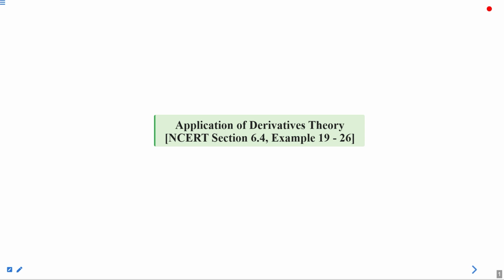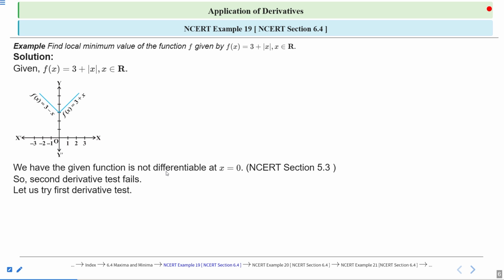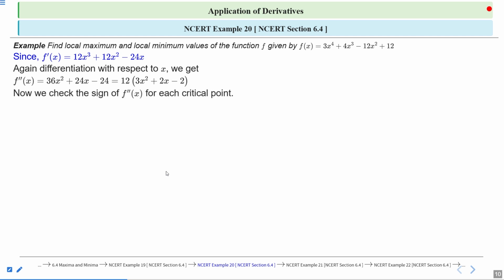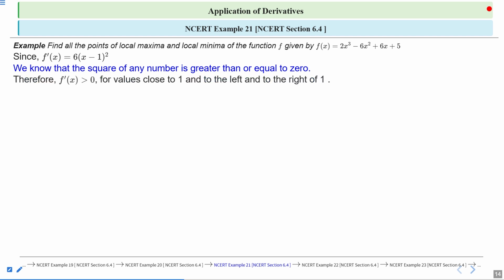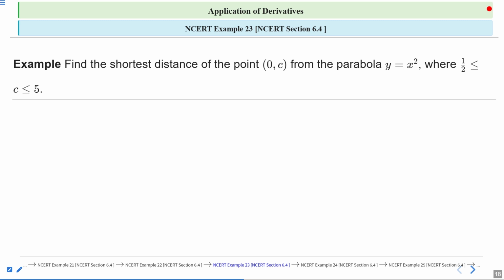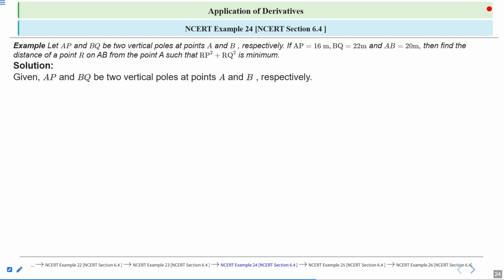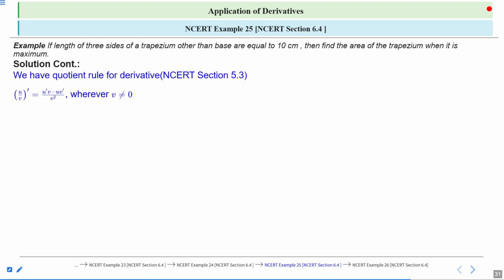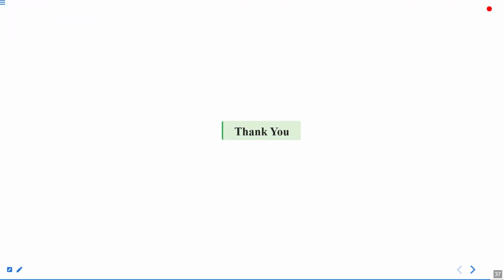Application of Derivative NCERT Section....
Title: Application of Derivative NCERT Section 6.4 Examples Part 4
Subject: Mathematics
Programme Name: Application of Derivative
Course Name: Engineering

📡 Key Features:
Syllabus-based Content